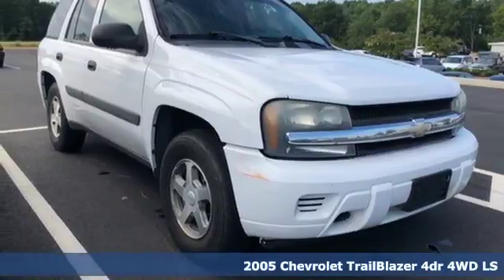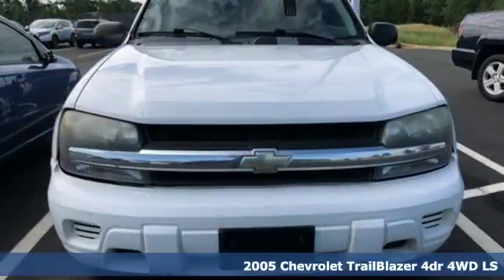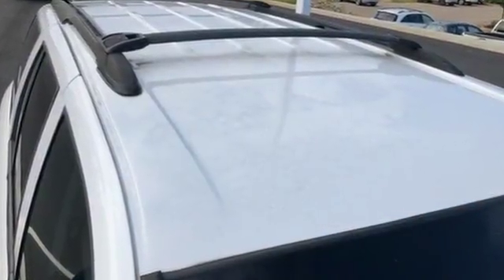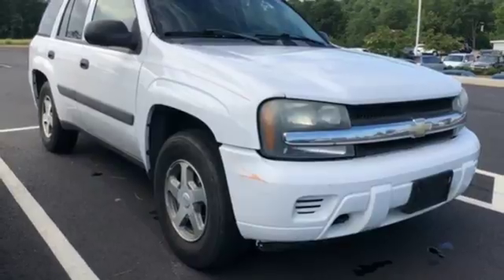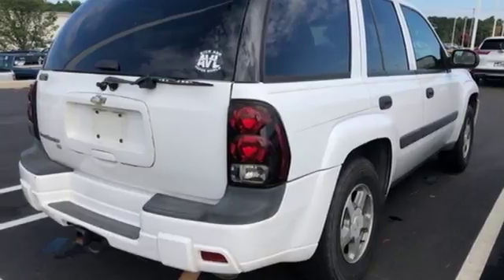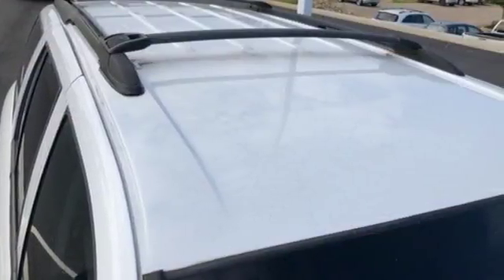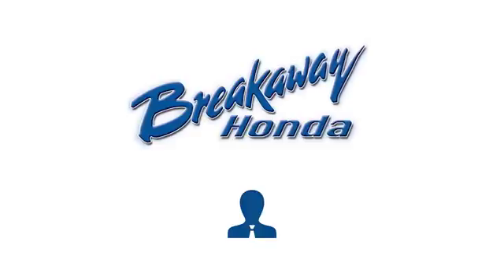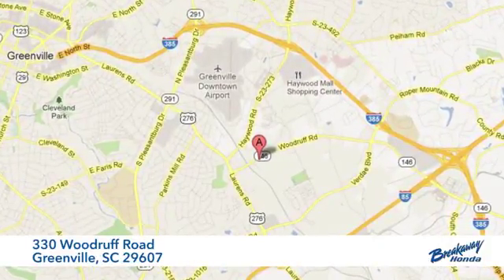Used 2005 Chevrolet TrailBlazer Greenville SC Easley, SC B181949A - SOLD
Year: 2005
Make: Chevrolet
Model: TrailBlazer
Trim: LS
Engine: Vortec 4200 4.2L I6 MPI DOHC
Transmission: 4-Speed Automatic with Overdrive
Color: Summit White
Interior: Light Cashmere/Ebony
Mileage: 175077
Stock #: B181949A
VIN: 1GNDT13SX52236413
Pre-Auction Car. This vehicle failed to meet Breakaway Honda's retail used car inspection. Pre-Auction Cars have issues including, but not limited to: Mechanical, Driveability, Cosmetic, etc. Some of these Pre-Auction cars are unreliable or unsafe based on Breakaway Honda's standards and are therefore deemed "Tow Away". No Warranty is expressed or implied. Prices are Non-Negotiable. Cars will not be held. Cash or Certified Funds are required at time of purchase. Drivers License and Proof of Insurance required. Free Car Fax Available. Clean CARFAX.

Address:
330 Woodruff Road